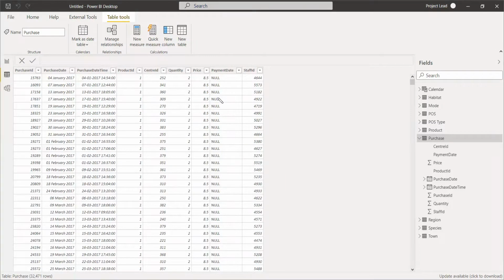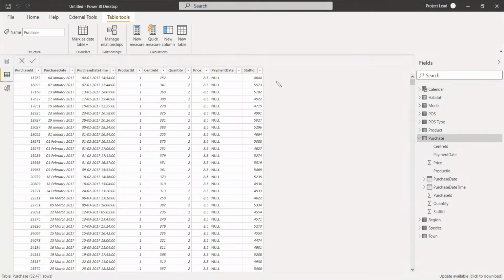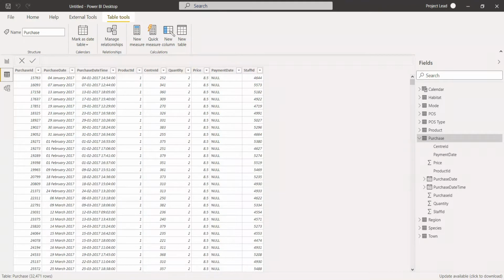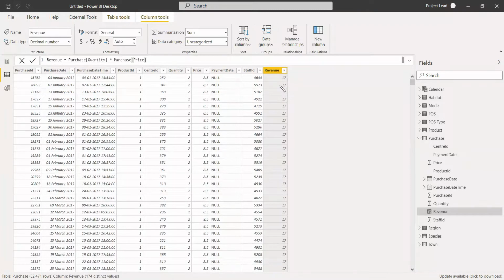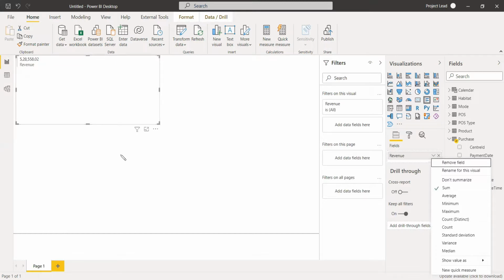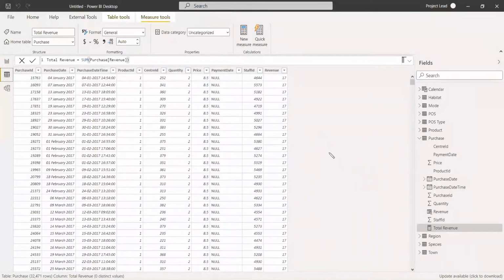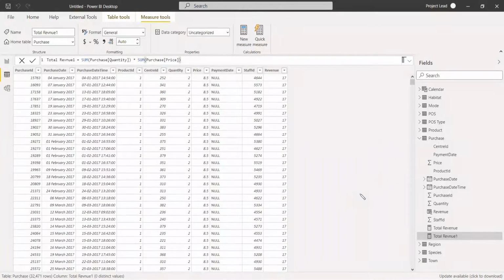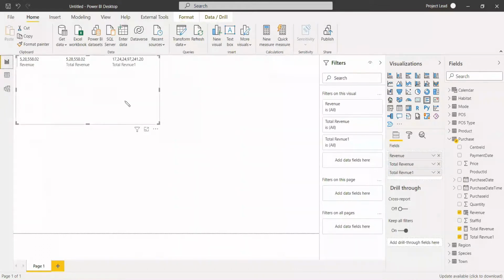Calculated Column and Measure in MS Power BI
Welcome to Bro Raj Intelligence channel.
This is your one stop solution for studying Business Intelligence / Analytics. Hands-on demonstrations with data files are provided.